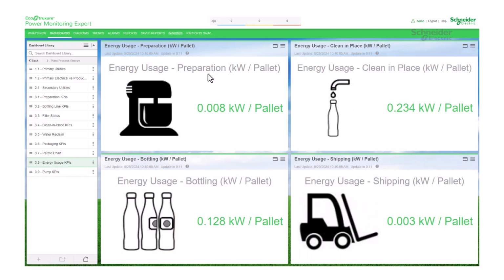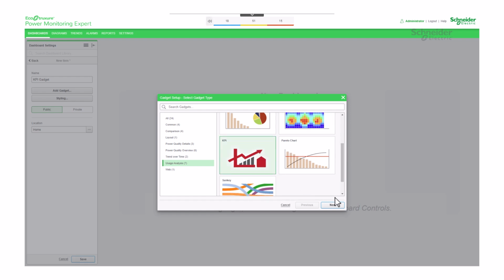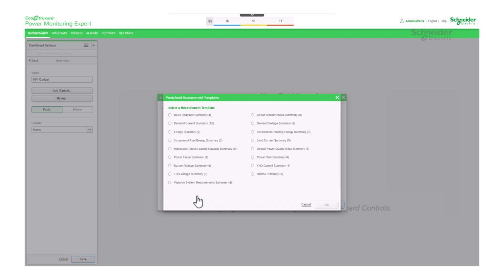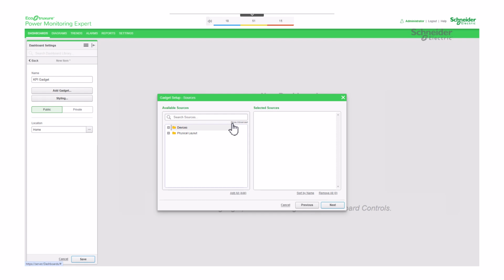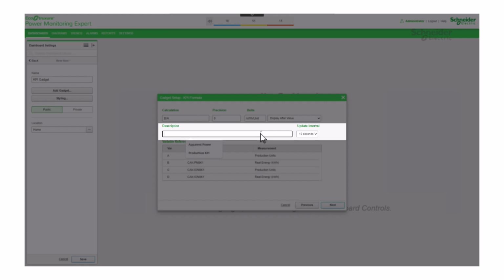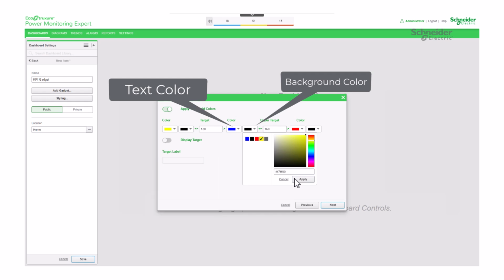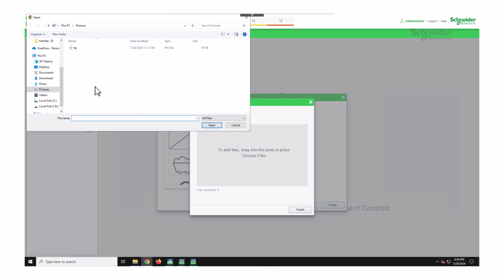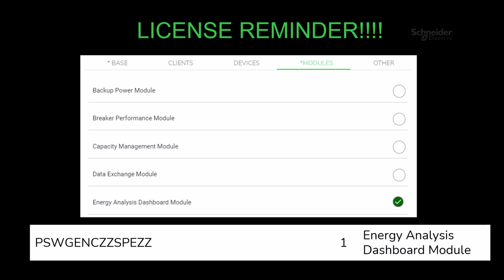EcoStruxure PME : KPI Gadget | Schneider Electric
To explain the utilization and configuration of the KPI Gadget, providing clear insights into its practical applications and significance. During the video you will learn how to define the formula for the KPI and how to use the threshold colors in the gadget.

👋 GET TO KNOW US BETTER